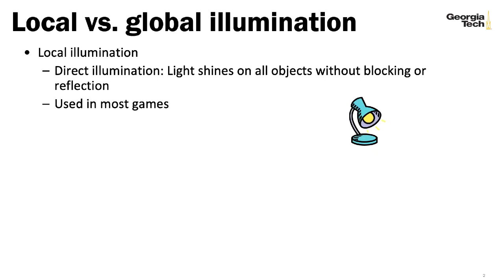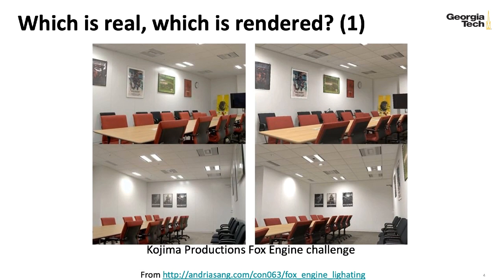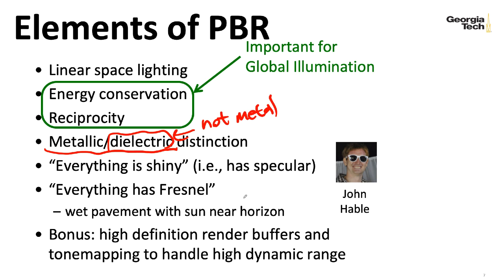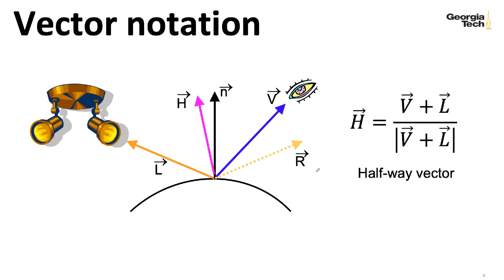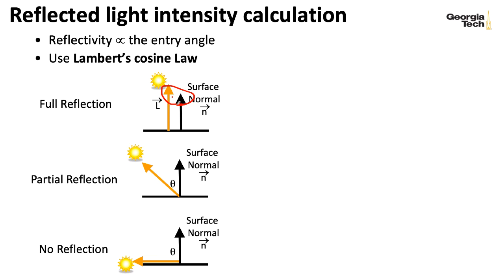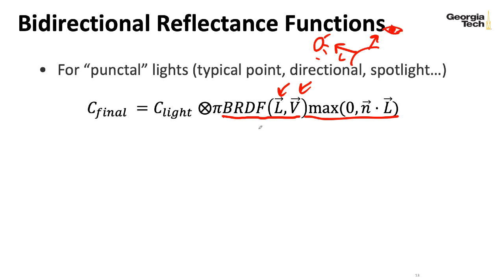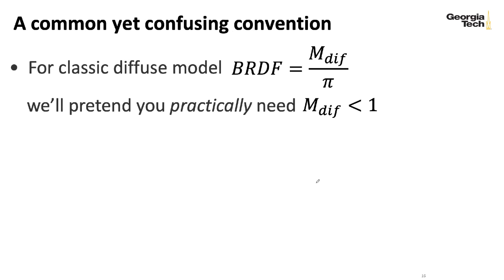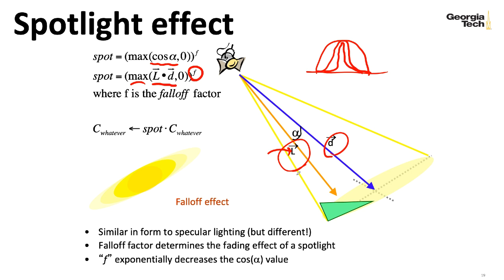GPU Lecture 7: Basic Lighting (GPU Programming for Video Games, 2020-2023, Georgia Tech)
There's several places in the video where I refer to this as Lecture 6, but that's an error; this is actually the seventh lecture of the Summer 2020 offering of GPU Programming for Video Games at Georgia Tech. Tech ran all courses in a "distance learning" format this semester because of the Coronavirus. Since I was going to be recording these lectures anyway, I figured I'd stick them on youtube in case other folks find them useful. I also reused this lecture in later semesters.

The first version of the set of slides used here was prepared many years ago by Prof. Hsien-Hsin Sean Lee.

0:00 -- Introduction
1:48 -- Physically-based rendering
3:14 -- Which is real?
4:48 -- John Hable
5:37 -- Elements of PBR
8:20 -- Light sources
9:36 -- Vector notation
11:33 -- Diffuse lighting
12:40 -- Lambert's cosine law
15:00 -- Specular lighting
16:01 -- BRDFs
18:27 -- Reciprocity
19:13 -- Energy conservation
20:53 -- Attenuation
21:52 -- Spotlights